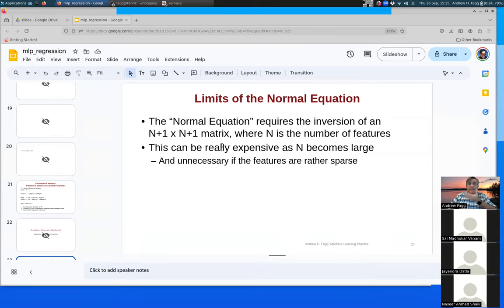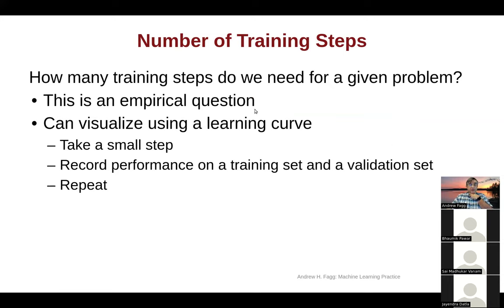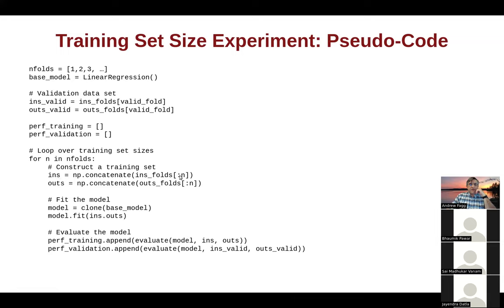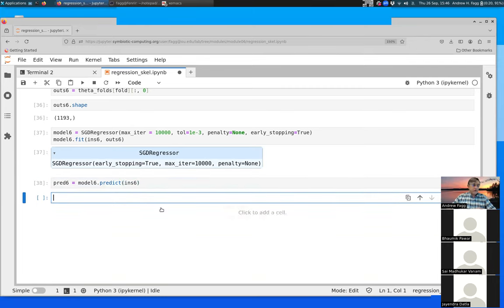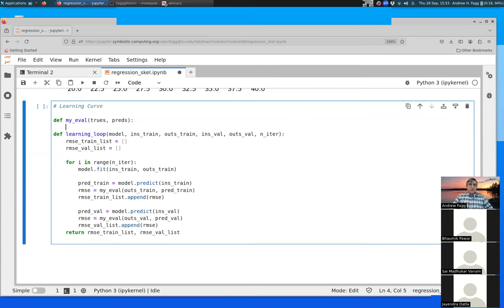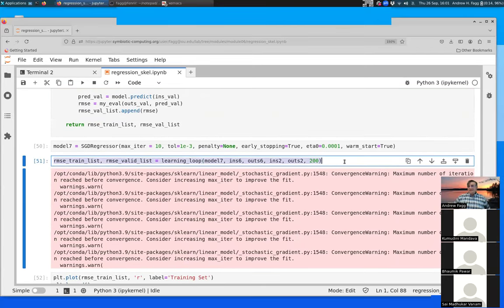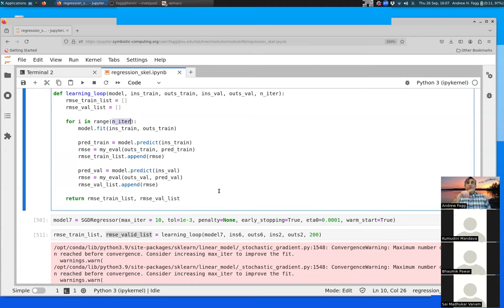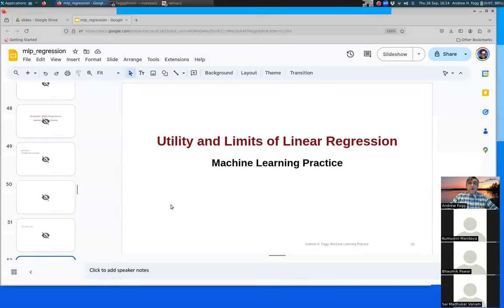Day 12: Regression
Examples of using our Brain-Machine Interface Data + Regression